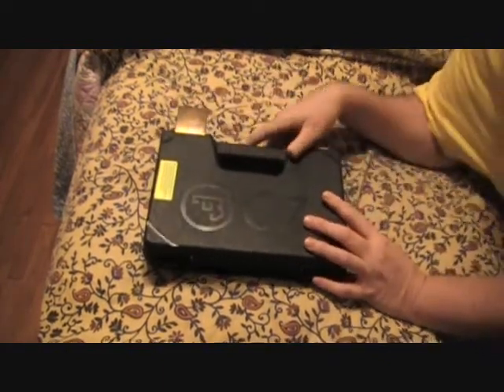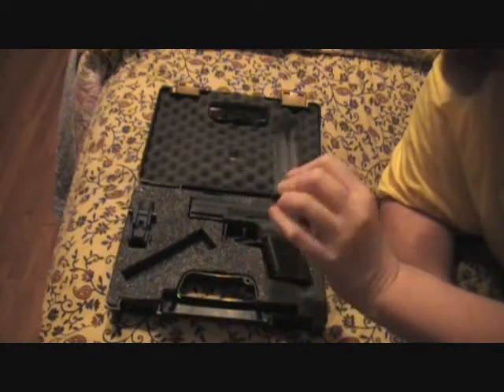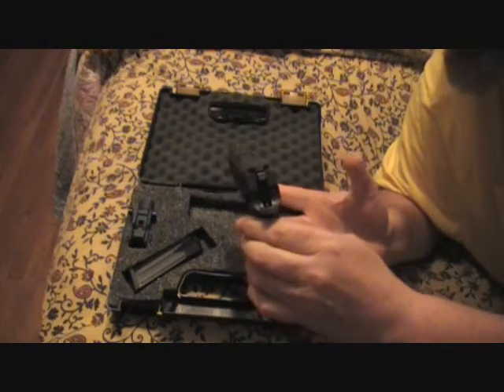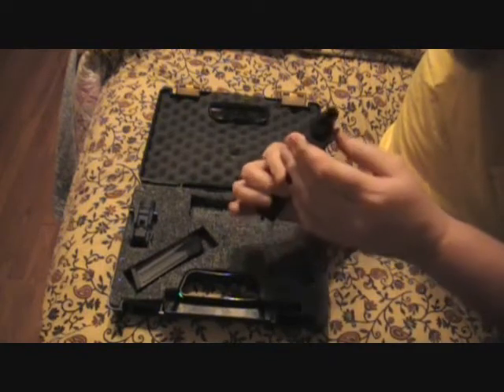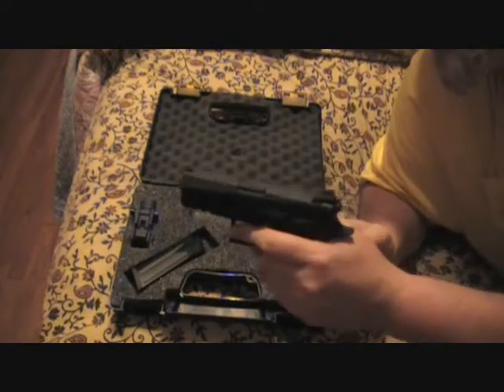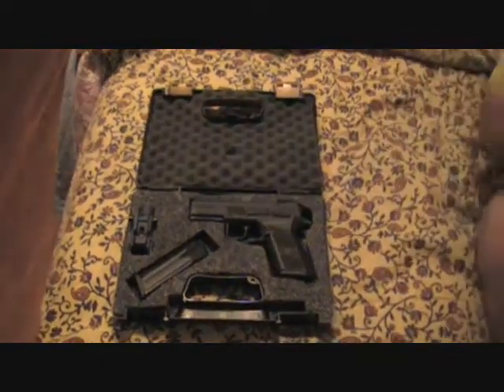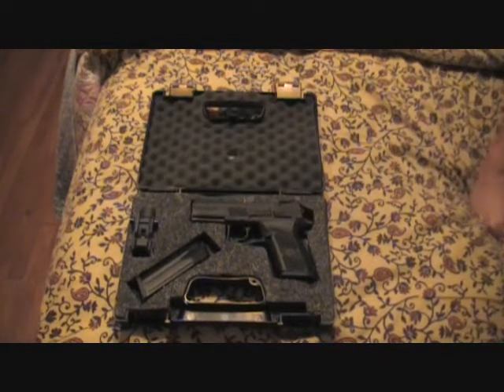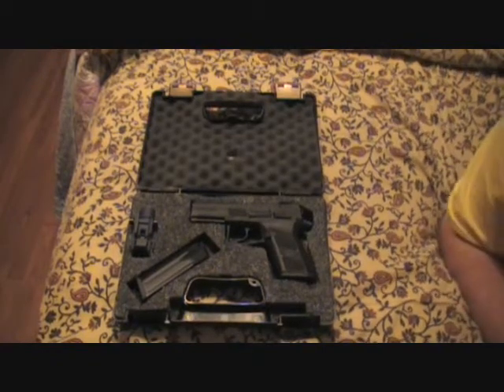CZ 75 P 07 DUTY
A look at my new pistol. Few things i forgot. The omega trigger system is awesome. Breaks clean and crisp.But the recoil is a bit funny. I was thinking with the low bore axis this pistol has, recoil would be nill. Boy was i wrong, This thing recoils like a 40.